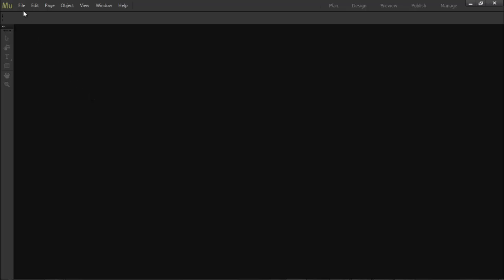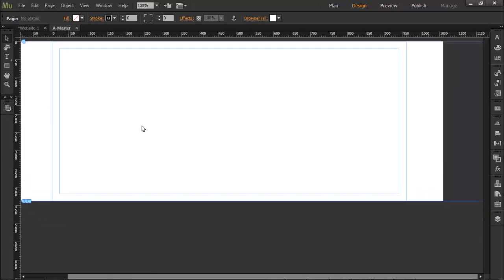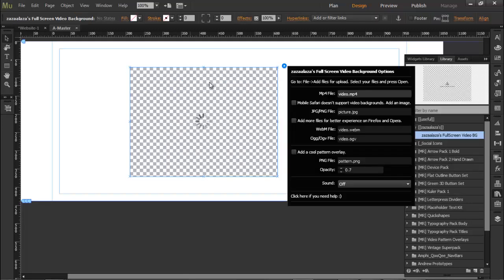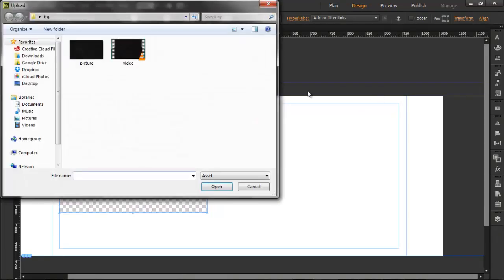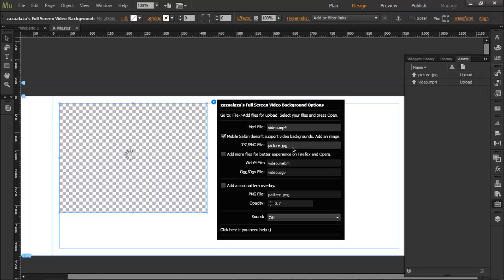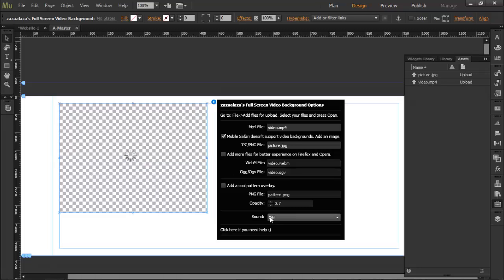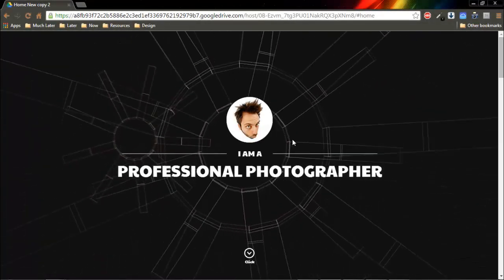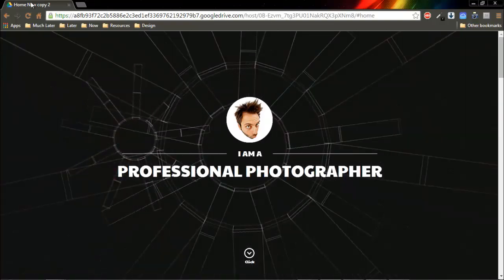Adobe Muse Full Screen Video Background Widget Tutorial and Free Download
Before saying that the widget doesn't work, please download the sample video attached and try it with that.

I forgot to mention that your .jpg file should be the last frame of your video. That is because chrome reloads the entire video when looping and for a milisecond you will see the fill of the browser.

If you decide to donate, please leave a note with your youtube name if you want that displayed instead of your real name.